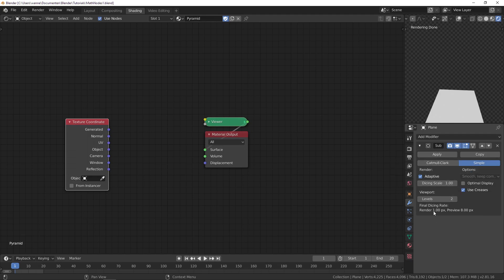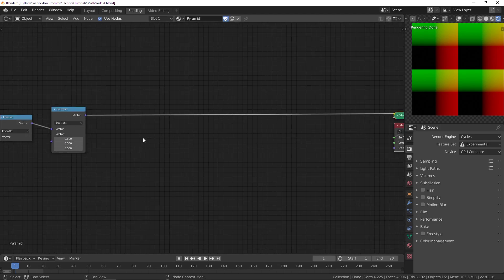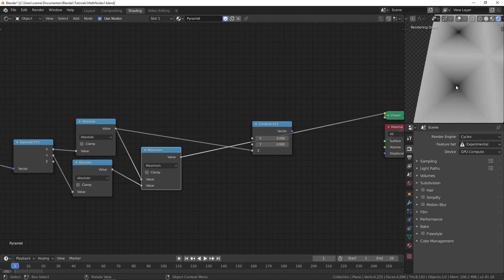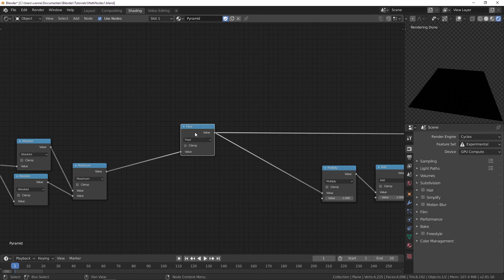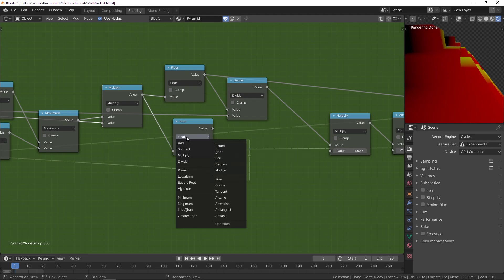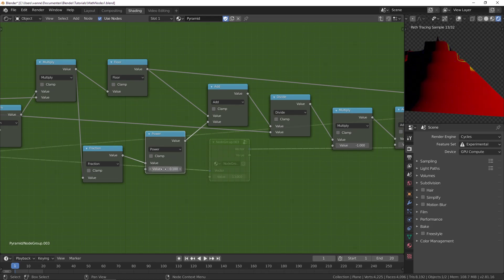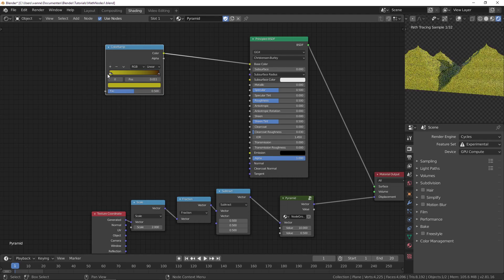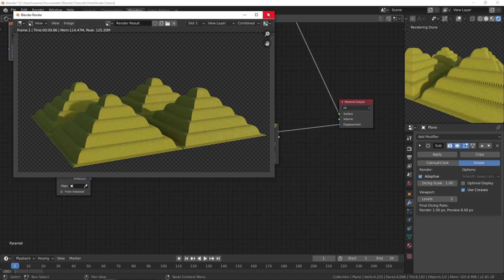MNE #8 Procedural pyramids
In this video we finally get to make our first procedural shader using the things we learned in the previous videos. We first make a basic pyramid and then see how we can improve it to make it look more "realistic."

Any suggestions?